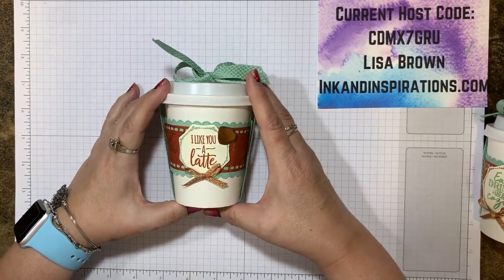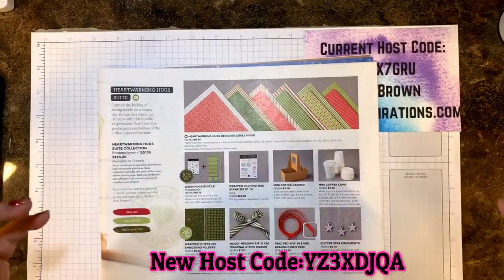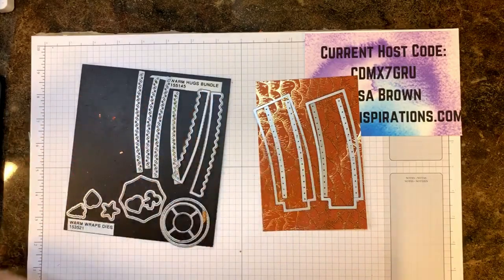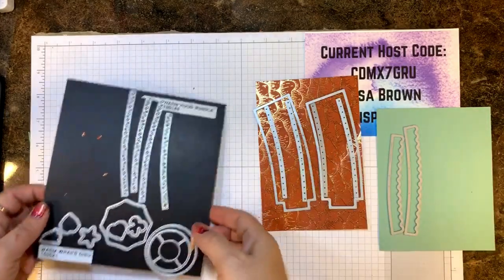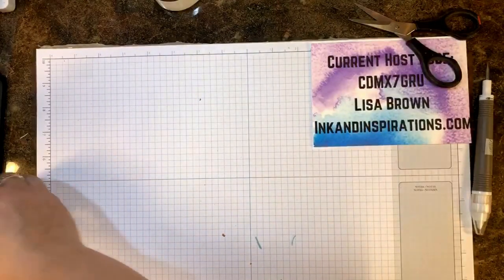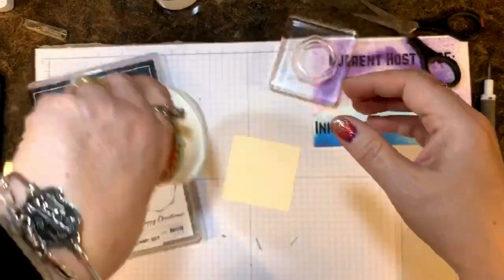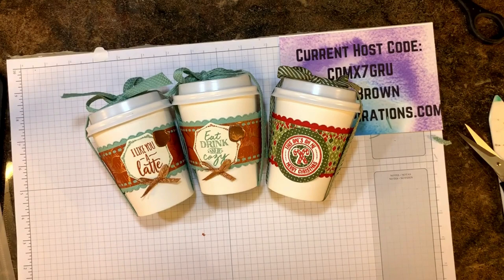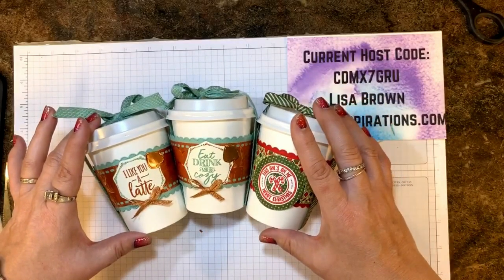Gift Idea with Heartwarming Hugs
- Gift idea using the Warm Hugs Bundle from Lisa Brown, Independent Stampin' Up! Demonstrator, Ink and Inspirations.